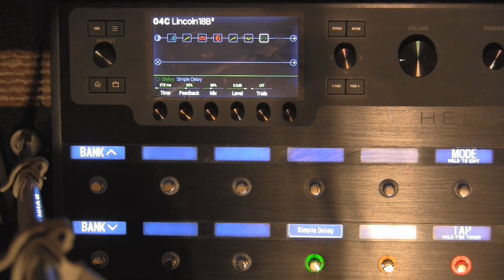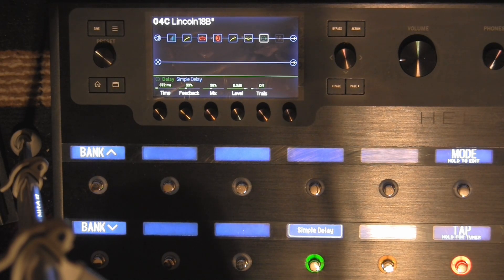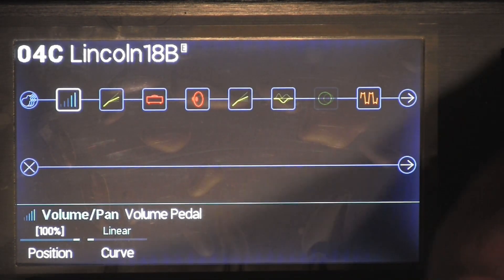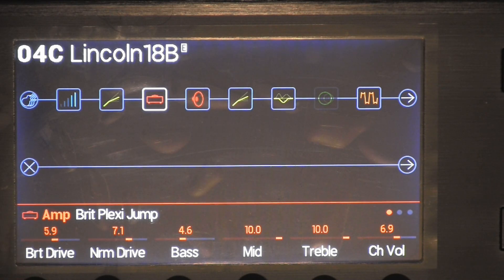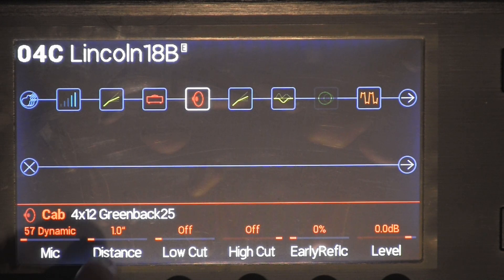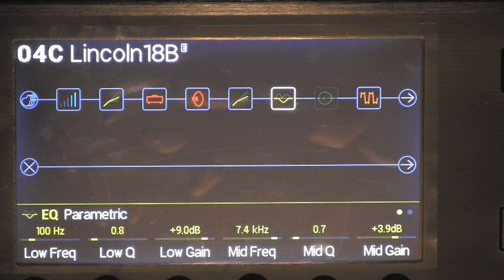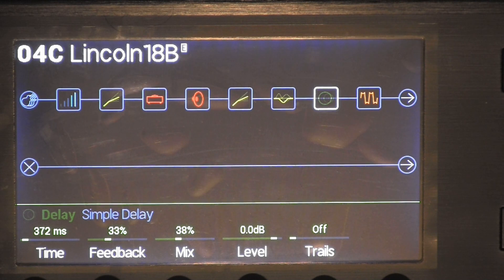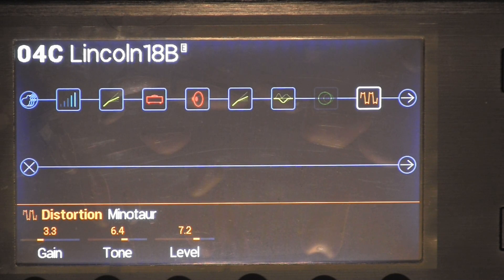Helix Lincoln Brewster 18B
Lincoln Brewster 18 B patch famous on teh Line 6 Pod X3 live